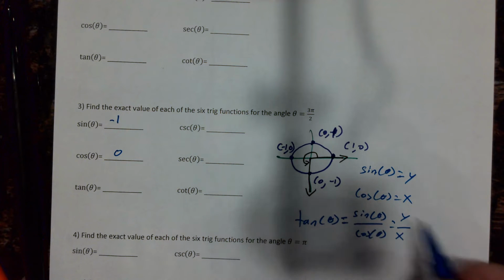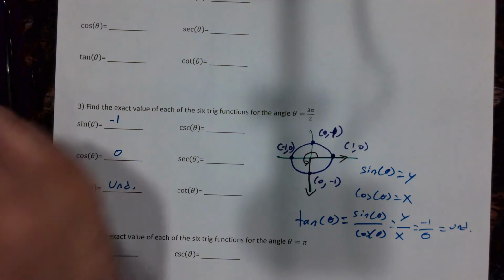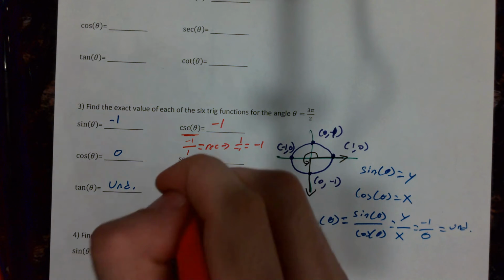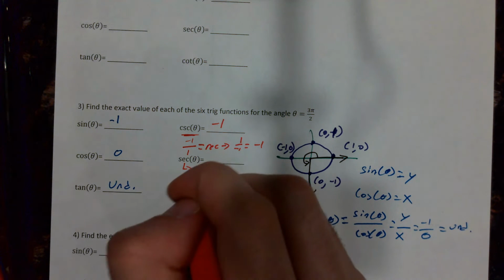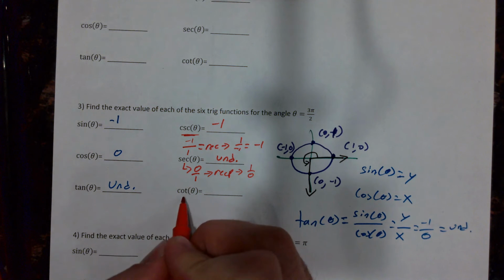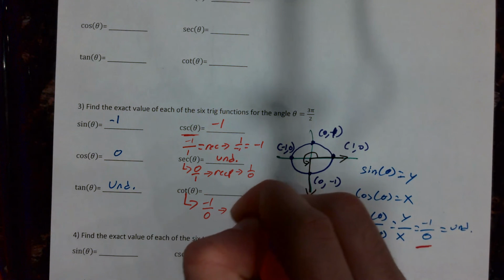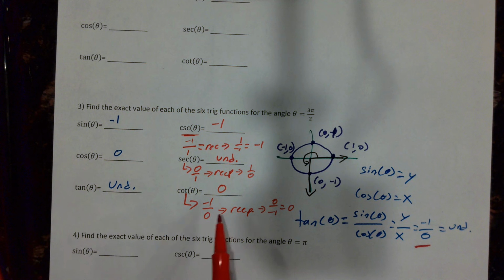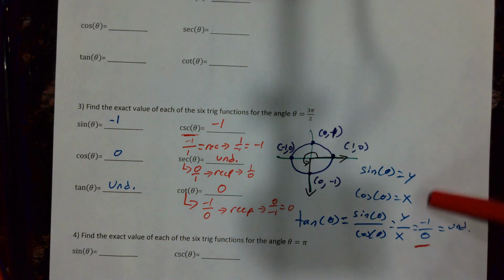6.2-6.3 Evaluating Video #2 Problem #3